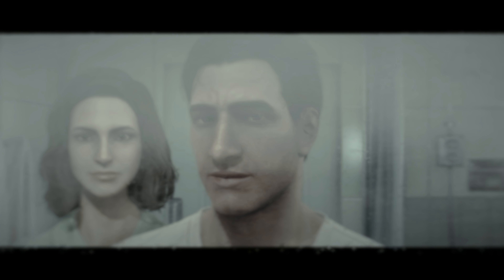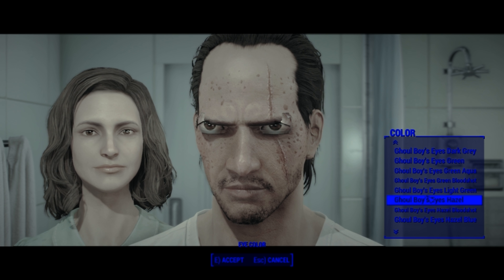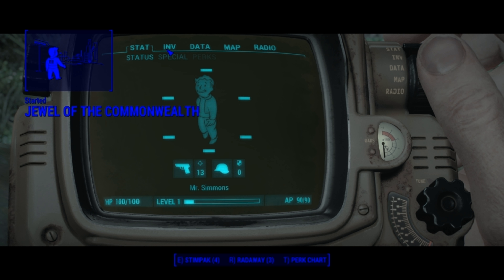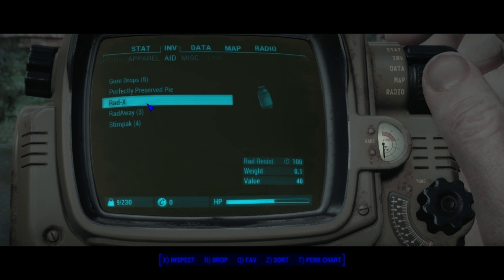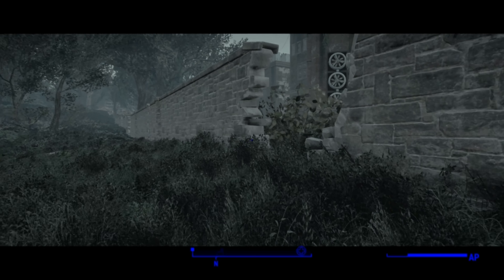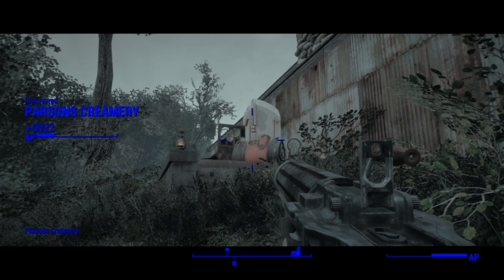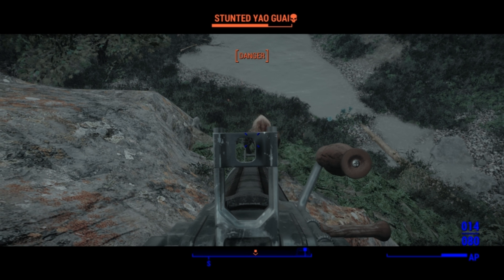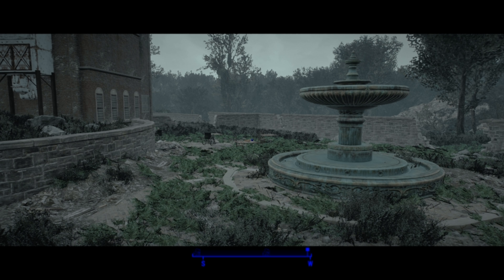Fallout 4 Super Spooky #11 | No chance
Let me live, and maybe there will be potato chips in it for you.